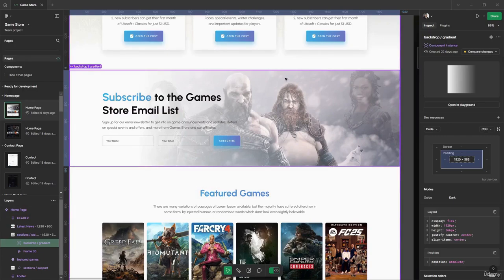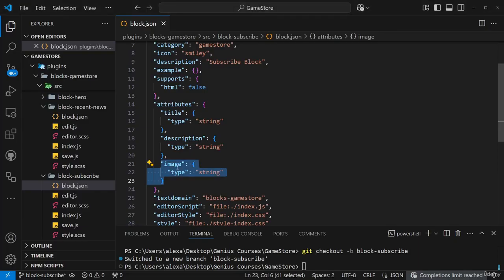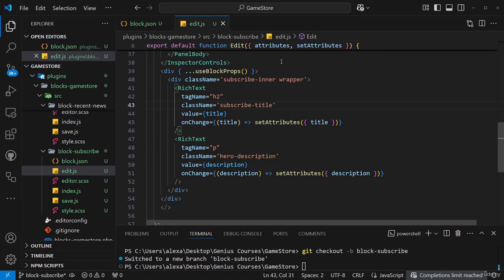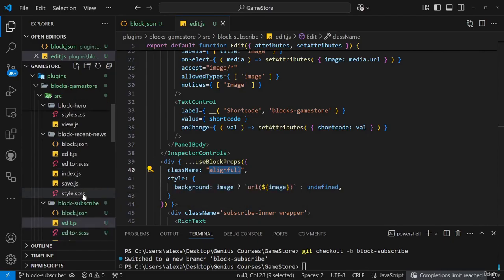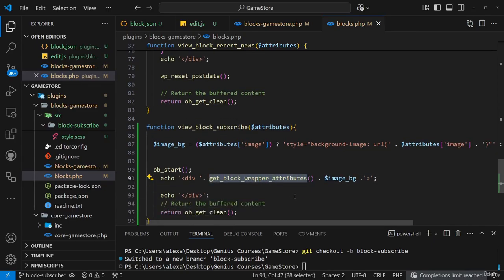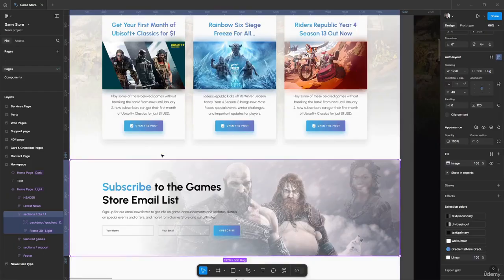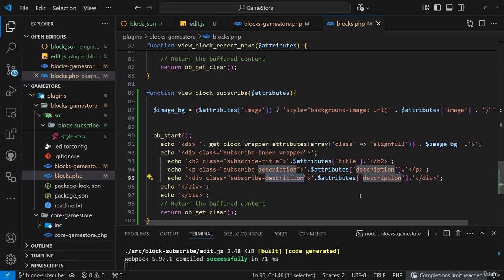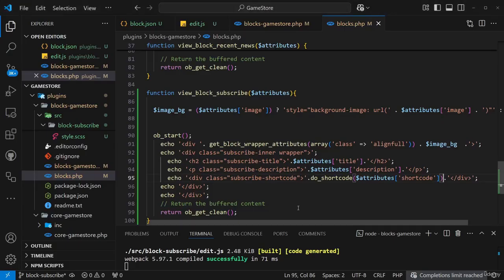WordPress CI/CD with GitHub Actions: A Practical Guide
Level up your WordPress development with Continuous Integration and Continuous Deployment (CI/CD) using GitHub Actions! In this practical, hands-on tutorial, we'll walk you through implementing a CI/CD pipeline for your WordPress & WooCommerce project. This video is part of our comprehensive course on Practical eCommerce Development with WordPress, covering Full Site Editing, WooCommerce Blocks development, and more.

We'll cover essential steps like setting up workflows, automating tests, and deploying your code changes seamlessly. Learn how to leverage GitHub Actions to improve your development workflow, reduce errors, and accelerate your deployment process.

This tutorial builds on previous lessons where we created a starter FSE theme, developed MU/Core/Blocks plugins, and explored Docker-based WordPress development. See the entire course playlist for more in-depth coverage of WordPress, WooCommerce, Full Site Editing (FSE), and modern development techniques.

 Key topics covered:
* CI/CD implementation with GitHub Actions
* Workflow creation and configuration
* Automated testing and deployment strategies
* Integrating with Docker for a consistent environment
* Practical examples for WordPress & WooCommerce